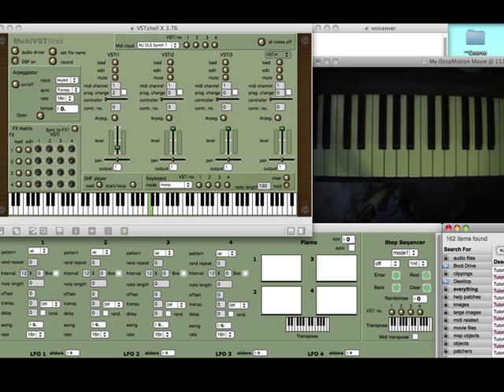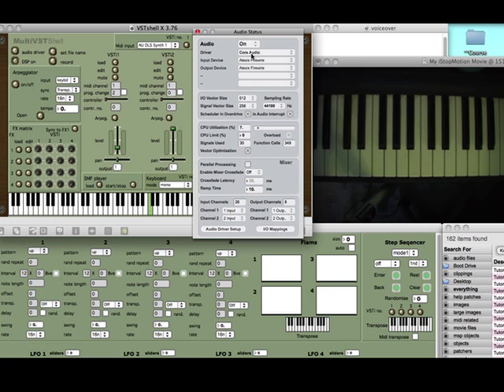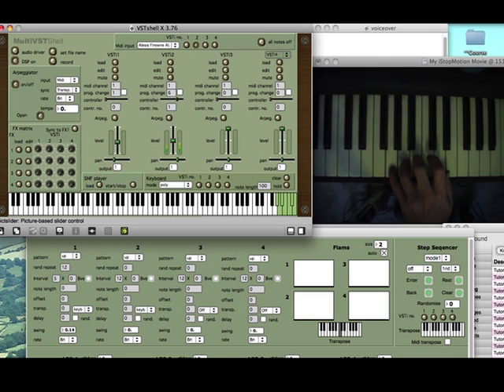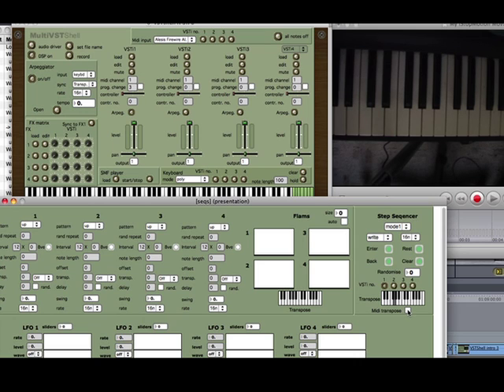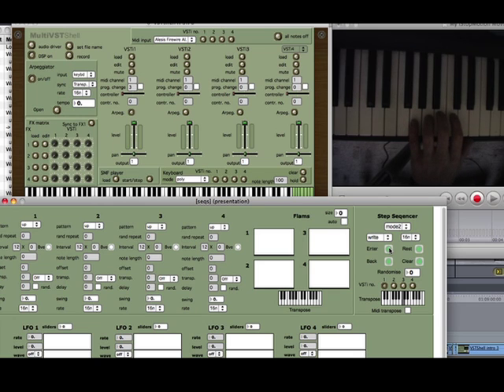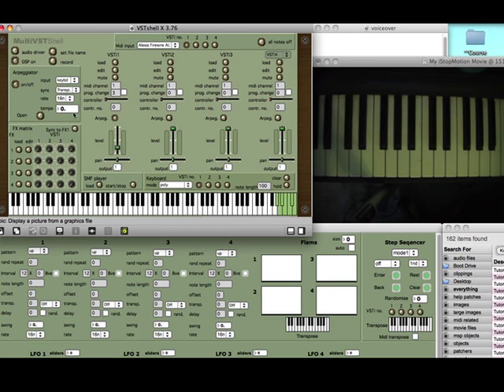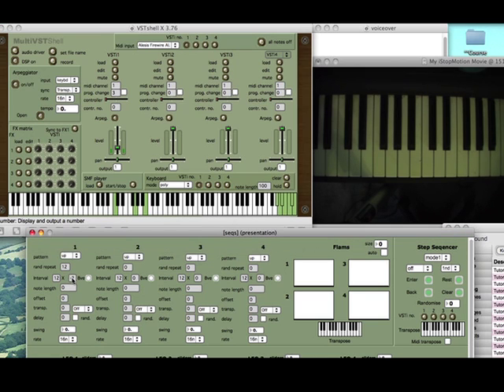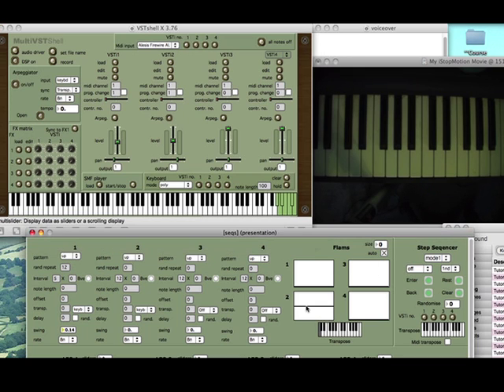VSTShell v.3.76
An introduction to VSTShell v.3.76, showing the new arpeggiator features etc.
VSTShell is a standalone VST/Audiounit instrument player, which can be used to record VSTi's into Pro Tools via Rewire.
Currently Mac only, but Windows version to follow.